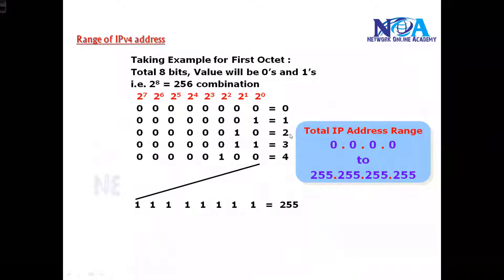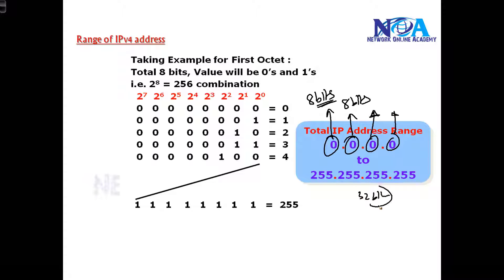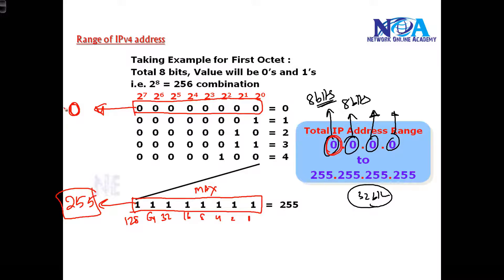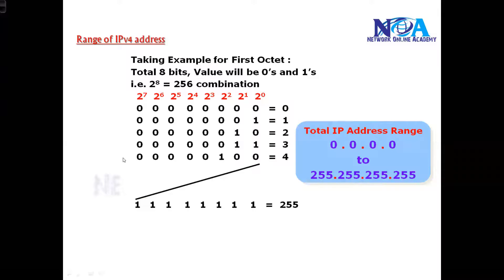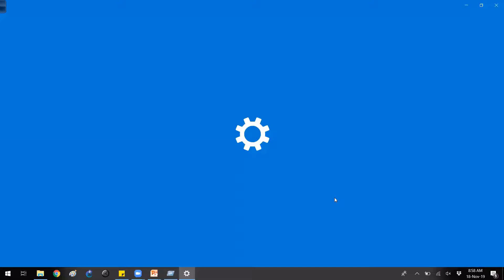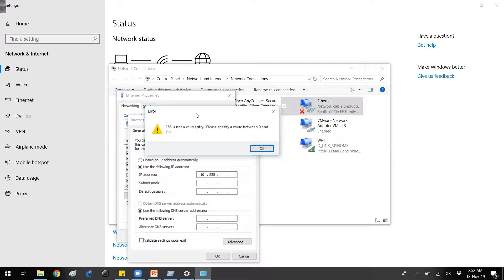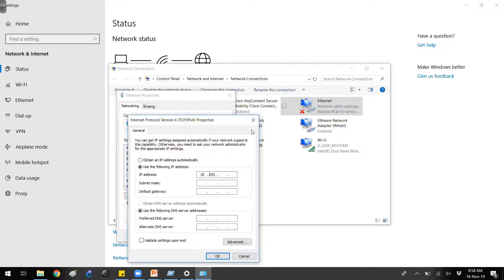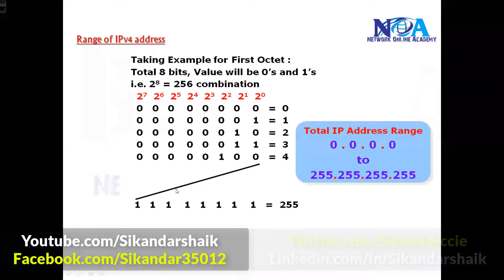005 Range Of IPv4 Address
Welcome to this detailed session on Range of IPv4 Address, presented by Sikandar Shaik! 🚀

In this video, you will learn:
✅ The structure of IPv4 addresses
✅ Different classes of IPv4 (A, B, C, D, E)
✅ Public vs. Private IP address ranges
✅ Special and reserved IP address ranges
✅ Practical use cases with examples

This session is perfect for networking professionals, CCNA/CCNP aspirants, and IT enthusiasts who want a clear understanding of IPv4 addressing.